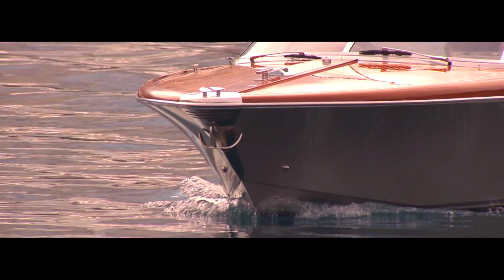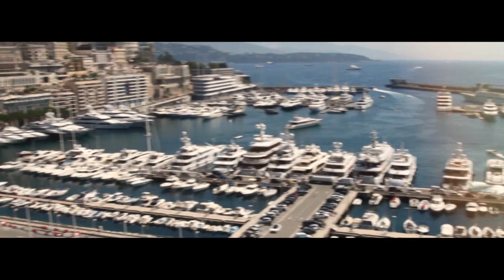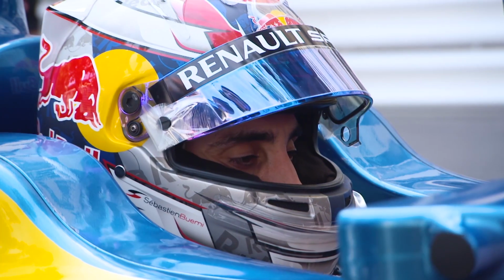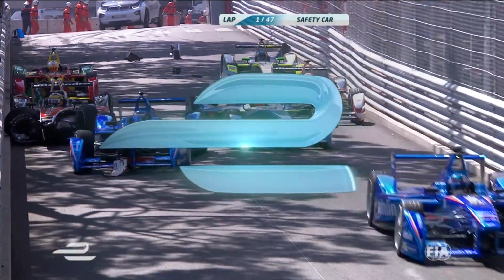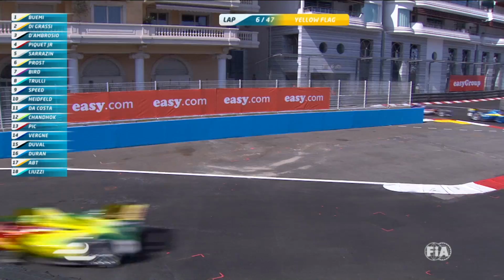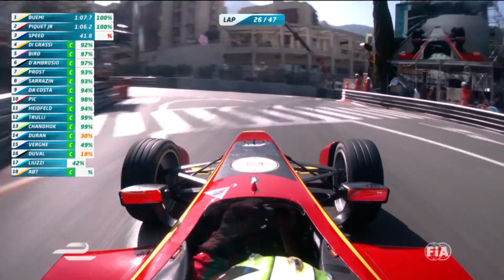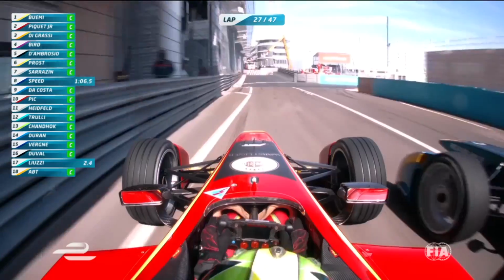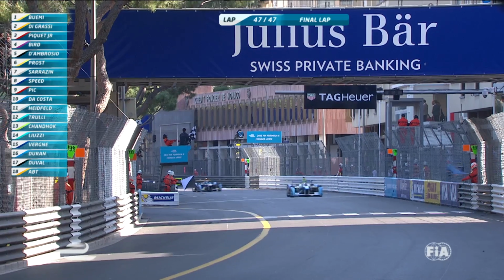First Corner Carnage! Season 1 Race Recap: Monaco - Formula E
Formula E returns to historic Monaco in 2017! While the teams and drivers gear up for another tight and tricky weekend, we take a look back to season 1's thrilling race in this quick highlights package, featuring a huge first-corner crash from Bruno Senna.

Add Us On Snapchat: FIAFormulaE